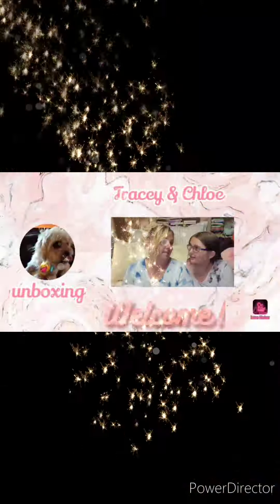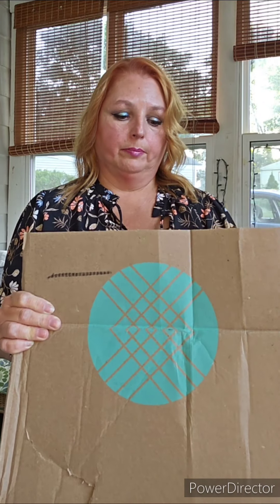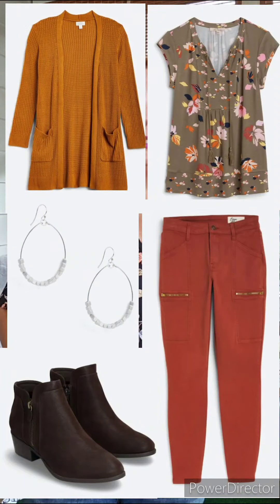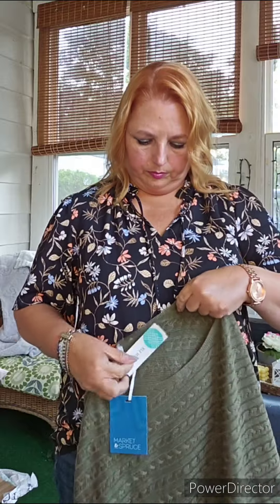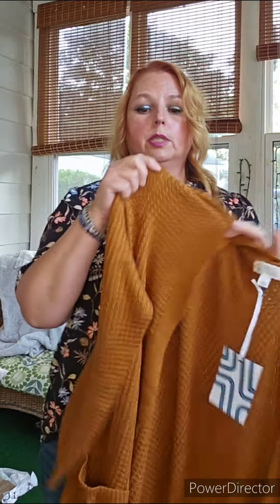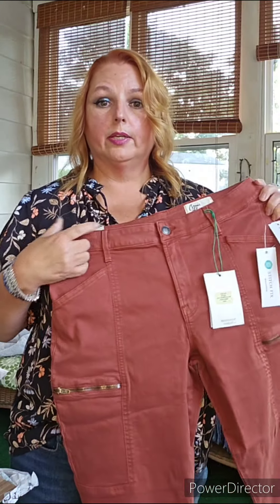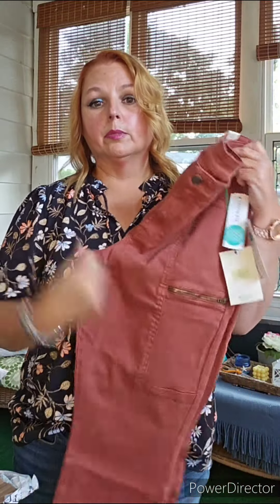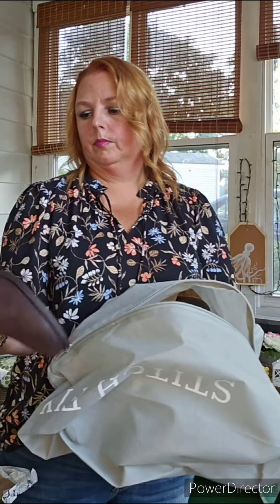Stitch Fix Sunday: Transition to Fall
Stitch Fix is a clothing stylist subscription service.  Give them a try for $25 off!

Want to keep in touch? Write to Chloe,  Bandit, and me at:
Tracey Hutchins
22 Pennsylvania Ave
Suite 8